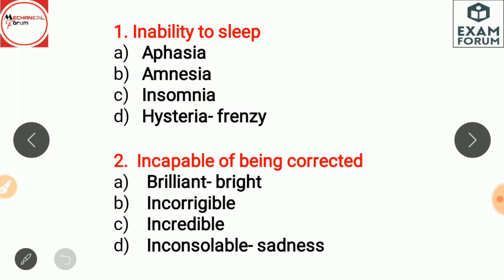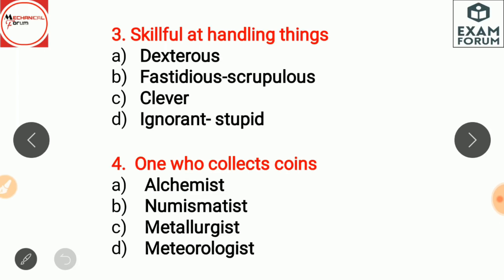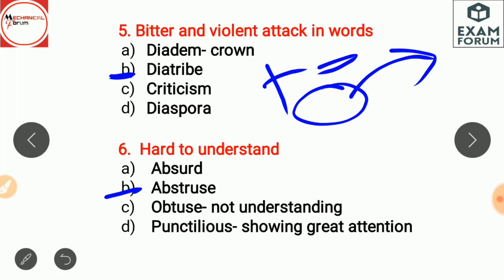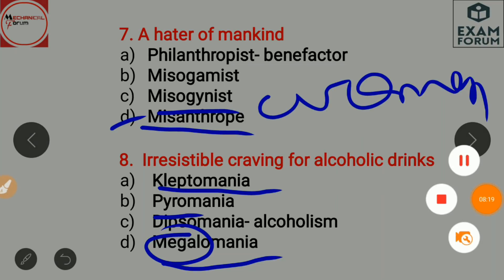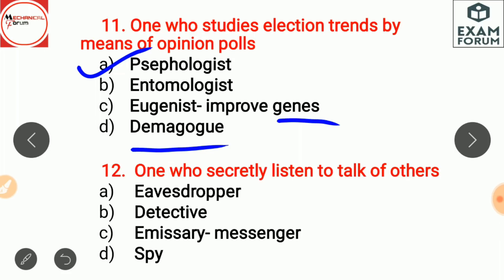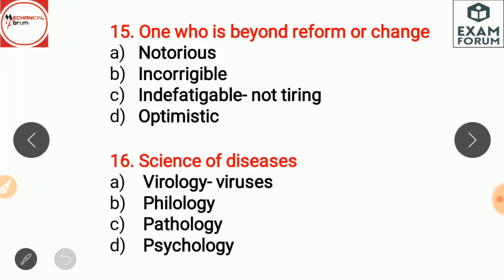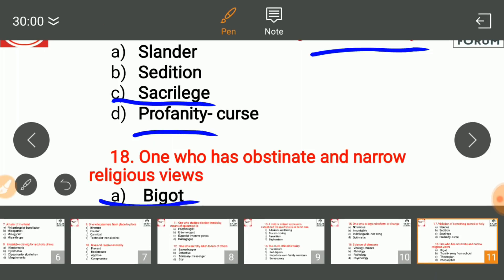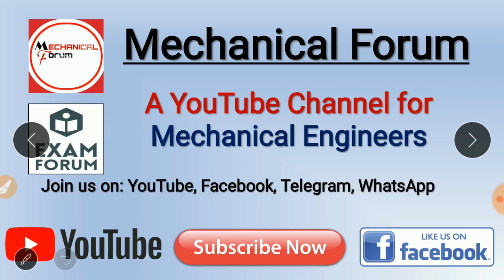[Part-5] Most Important One Word Substitutions, DRDO CEPTAM English with Explanation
Here You will find Important One Word Substitutions Questions for DRDO CEPTAM-9 English Preparation. The whole CEPTAM syllabus is to be covered in upcoming videos. These questions are very important for the upcoming exam in 2018. Watch this video till the end.

Be with CEPTAM English for more.

About :
Mechanical Forum is a YouTube Channel, where you will find Educational videos in Hindi and English Language, Every Video is helpful for all aspirants. Mechanical forum helps students towards their study for various competitive exams like ESE, GATE, PSU, SSC JE, ISRO, BARC etc. by providing good contents in the video and provides PDF of every video.